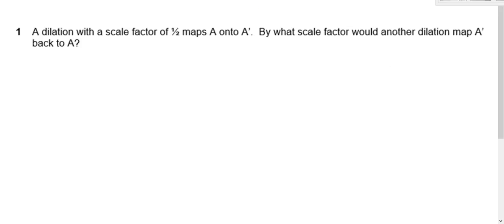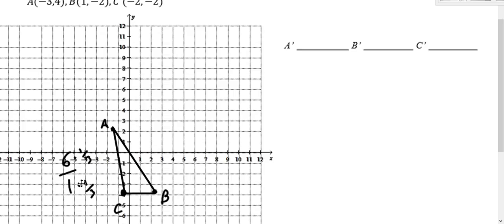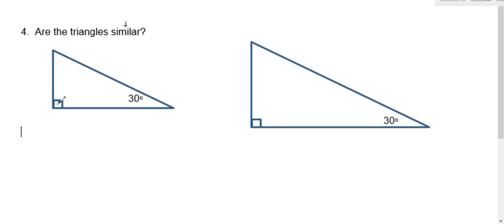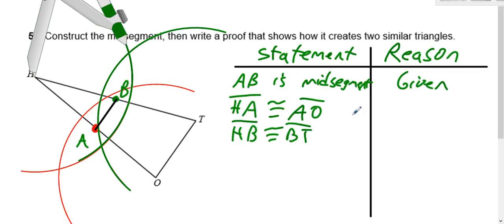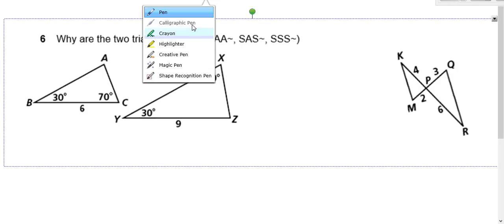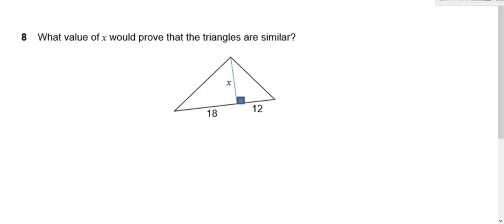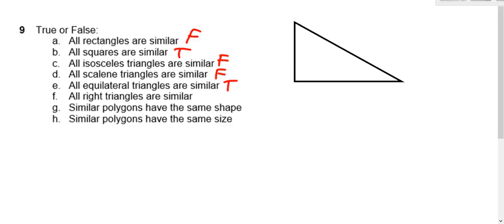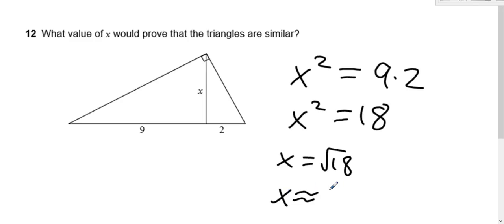Geometry Framework 5 - Review part 1